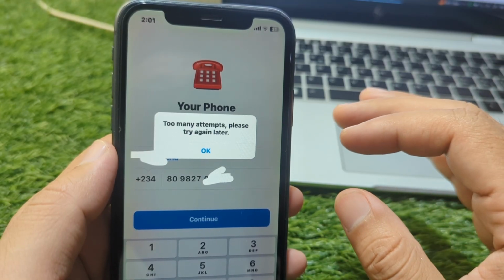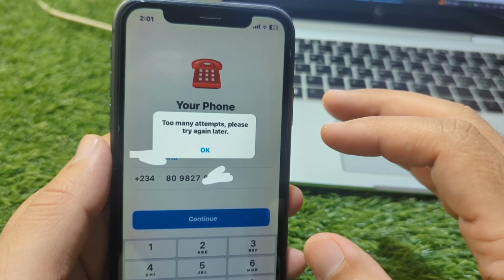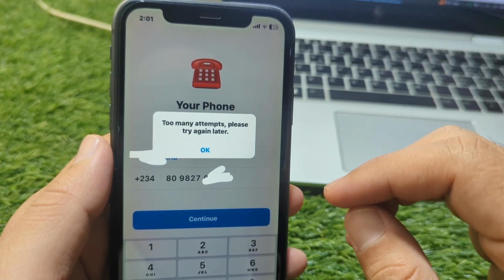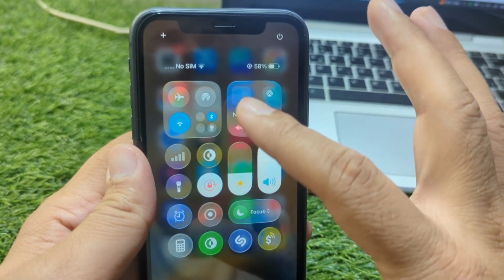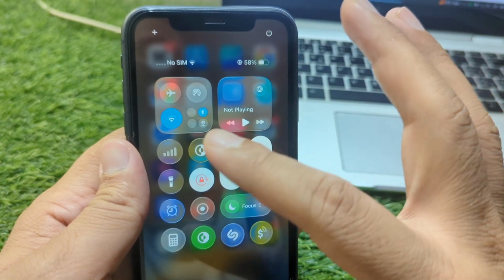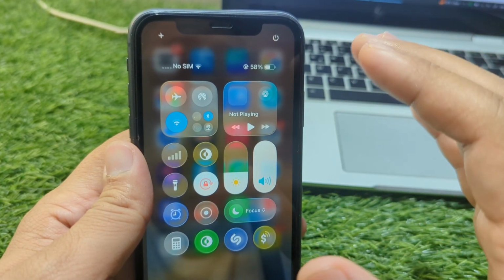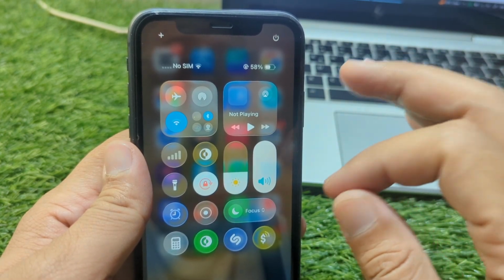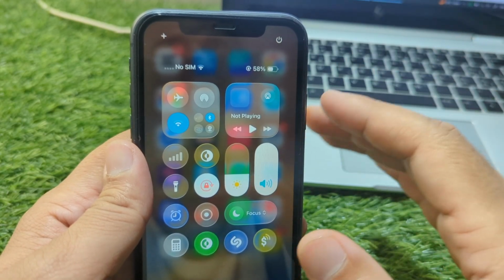Telegram Too Many Attempts Please Try Again Later 2026 Fixed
Facing the “Too Many Attempts, Please Try Again Later” error on Telegram in 2026? Don’t worry — this video will guide you step-by-step on how to fix this issue quickly and بسهولة!

This error usually happens when you try to log in too many times, request multiple codes, or enter incorrect verification details. In this tutorial, you’ll learn the best working methods to solve it.

✅ In this video, you’ll learn:

Why Telegram shows “Too Many Attempts” error

How to fix login limit issue

How long to wait before retrying

This method works on both Android and iPhone devices with the latest Telegram updates.

👉 Make sure to watch till the end so you don’t miss any important step!